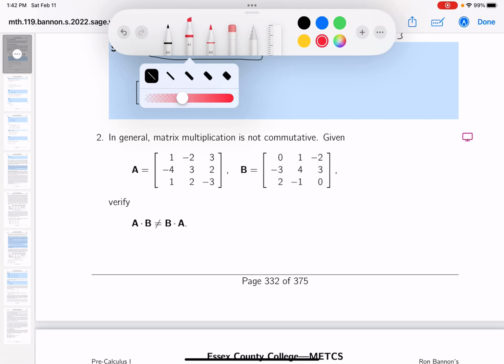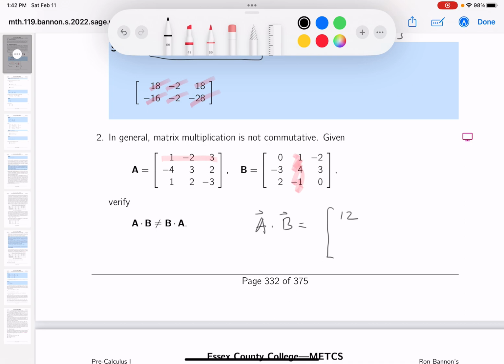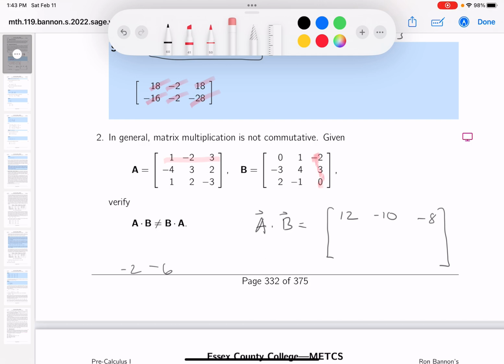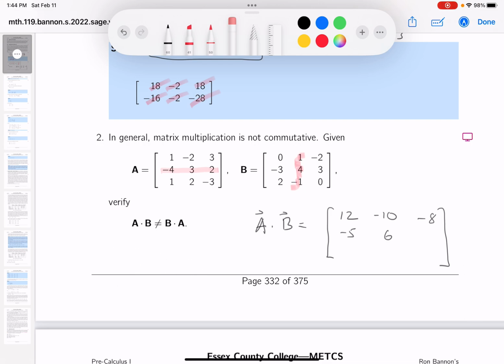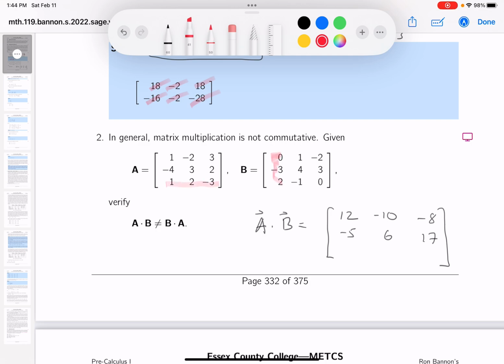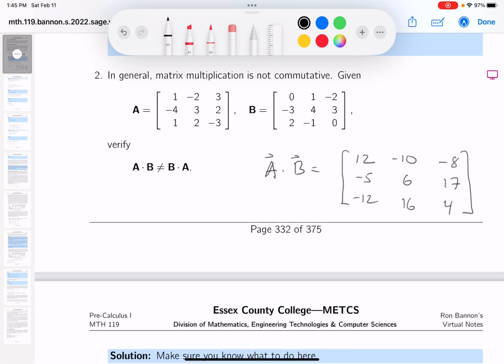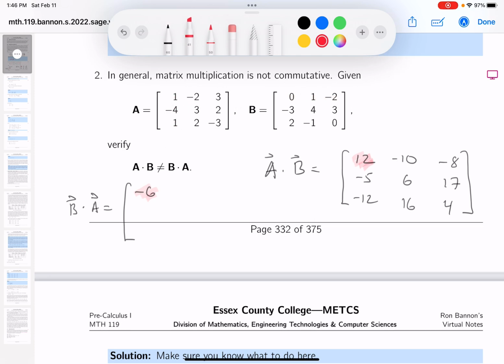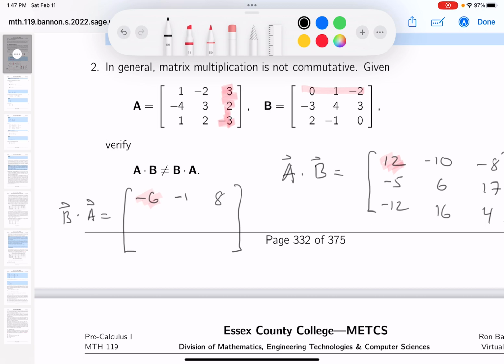mth 119 13 08 02